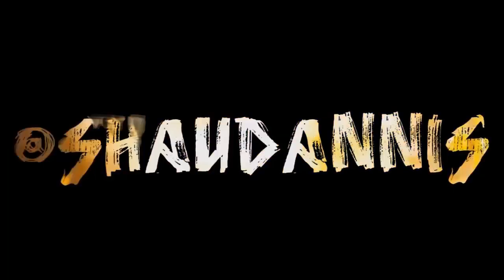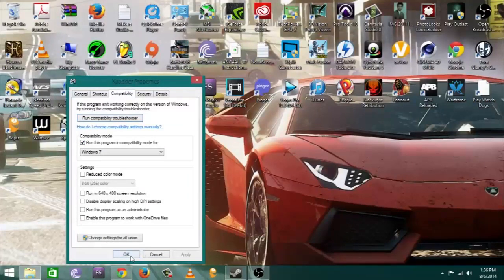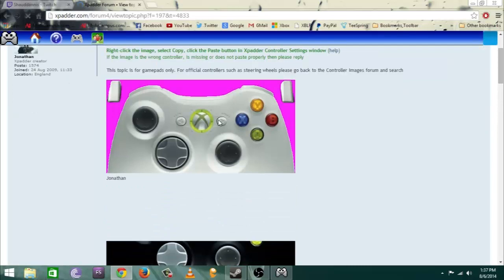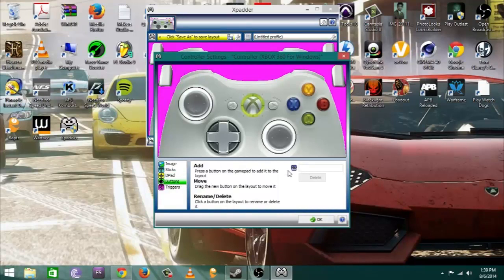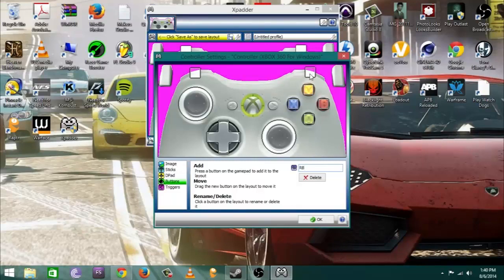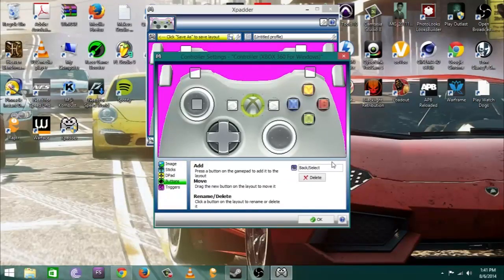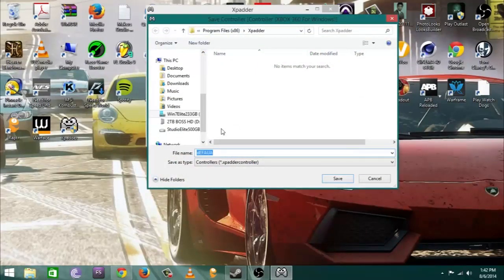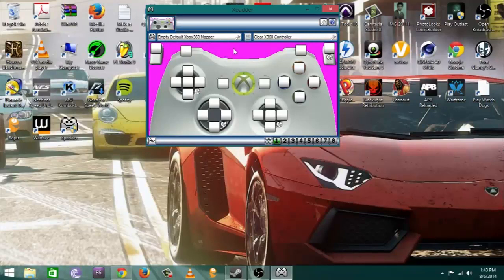How to use Xpadder for Xbox360 controller [Windows 8]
This is a short tutorial on "How To Use Xpadder for your Xbox360 controller on the PC".